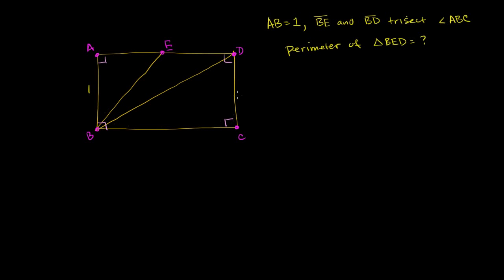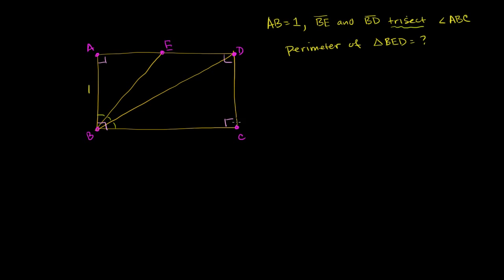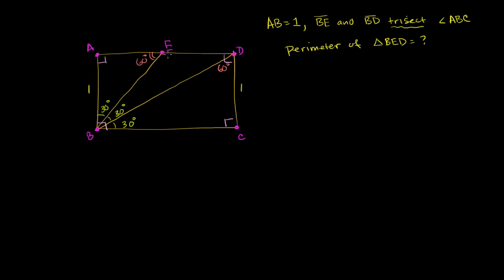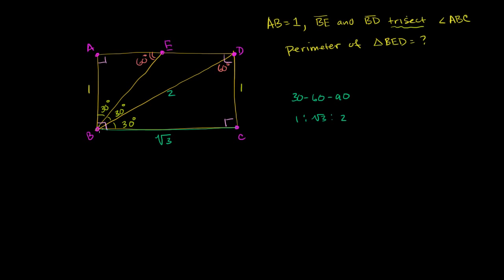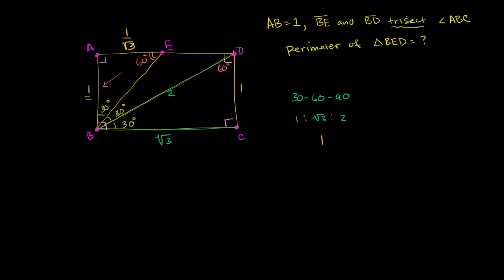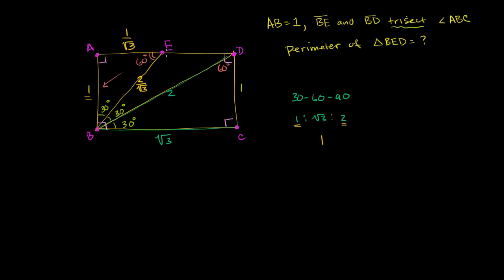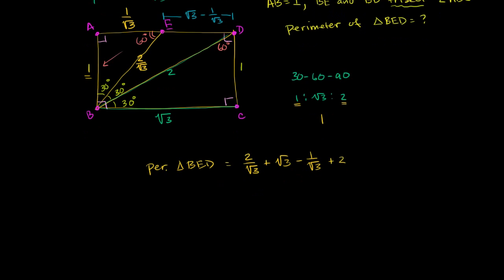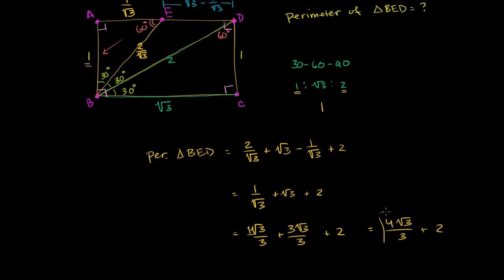30-60-90 triangle example problem | Right triangles and trigonometry | Geometry | Khan Academy